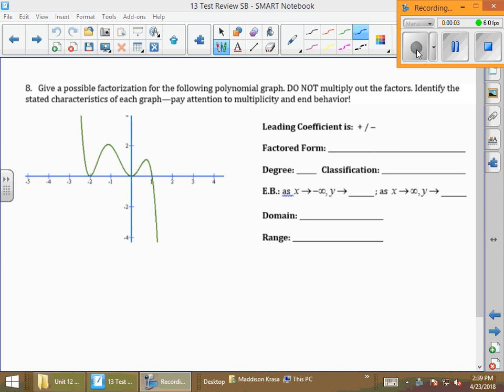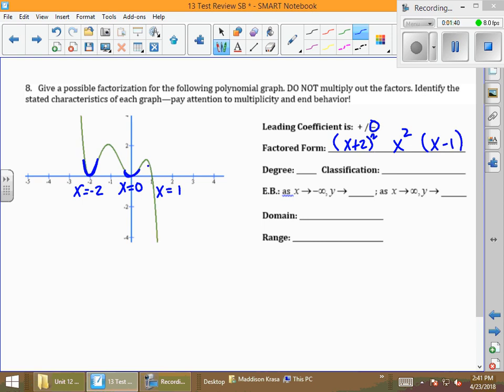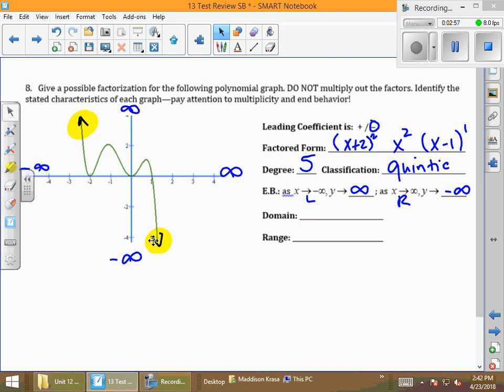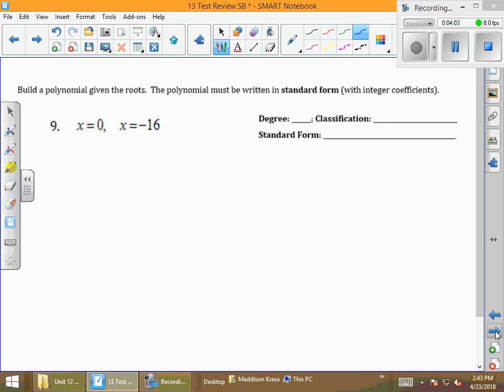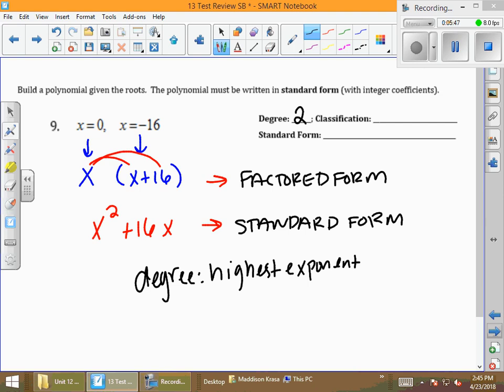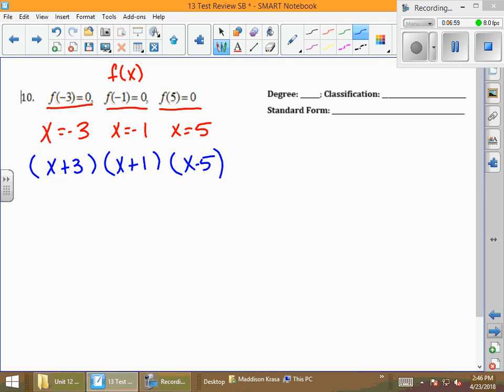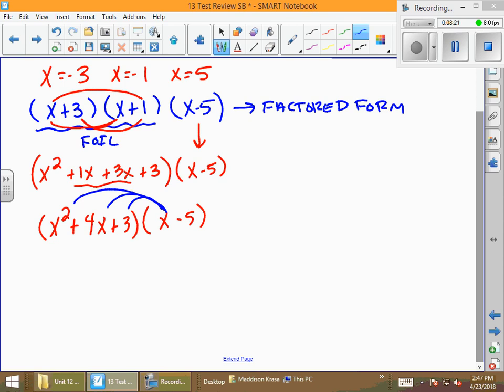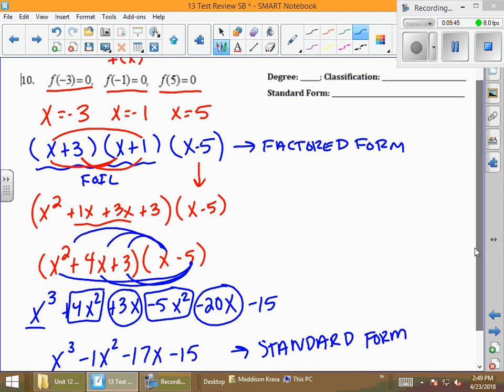Polynomial Unit Review Video 8 10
questions #8-10 on polynomial unit review